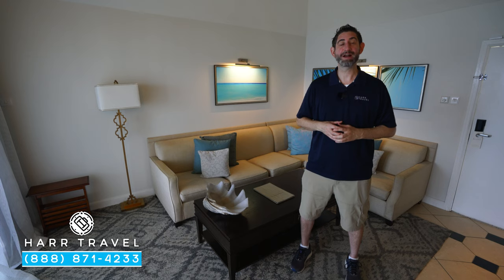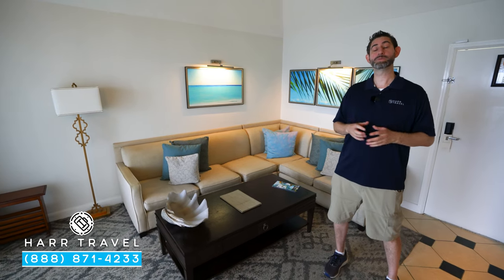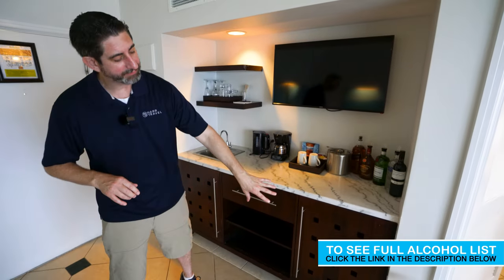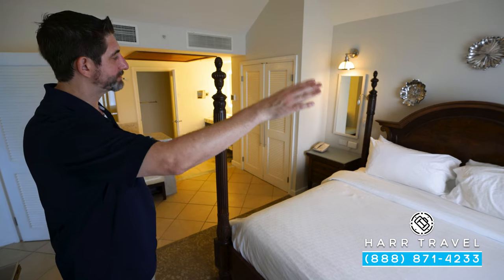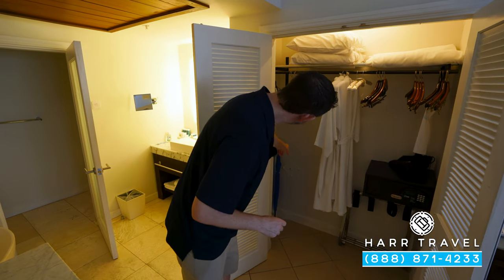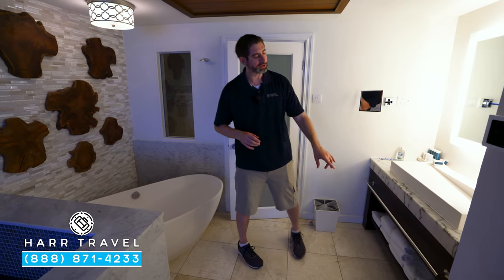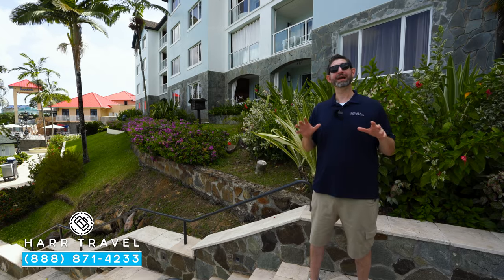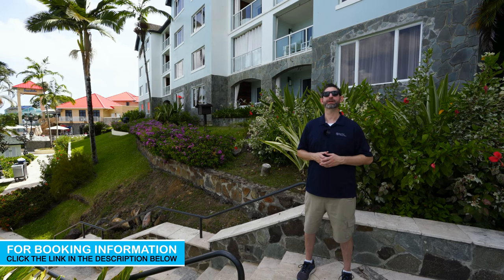Sunset Bluff Oceanview One Bedroom Butler Suite (RP1) | Sandals La Toc, St Lucia | Tour & Review 4K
Join Danny as he tours a Sunset Bluff Oceanview One Bedroom Butler Suite w/ Balcony Tranquility Soaking Tub (RP1), located at the beautiful Sandals Regency La Toc. These Butler Suites are perched on the 1st, 2nd, and 3rd floor of the Sunset Bluff Village, and provide a nice quiet option with the Sunset Bluff Pool only steps away. Whatever you are looking for, Sandals Regency La Toc has something for everyone!

Contact Harr Travel today to start planning your trip to Sandals Regency La Toc!

Sunset Bluff Oceanview One Bedroom Butler Suite w/ Balcony Tranquility Soaking Tub (RP1)

These newly renovated honeymoon Love Nest Butler Suite® are hidden within a lush garden atop the Sunset Oceanview Bluff and grant supreme privacy and romance. Relax in the comfort of a spacious, modern living room appointed with custom crafted furnishings, an HD Smart television, fully stocked bar, and plush seating. The master bedroom offers a king-size bed, additional HD Smart television, and large windows framing unforgettable views of the sea. The en-suite spa style bathroom features modern finishes, a backlit mirror with long vessel sink, shower, and free standing soaking tub. Outside the living room is a furnished private balcony including a bistro set and Tranquility Soaking Tub for two, where you can enjoy al fresco dining. Butler Elite and 24-hour room service are included.

Suite View: Ocean

Sandals Regency La Toc
Castries, Saint Lucia

Saint Lucia’s Most Glamorous Resort
Saint Lucia’s most glamorous adults-only resort, Sandals Regency La Toc is a magnificent 220-acre estate set on a half-mile, crescent-shaped beach, cradling exotic coral bluffs, lush hillsides and rolling fairways. Featuring a challenging executive-style golf course, stunning oceanfront suites and the private enclave of the Sunset Bluff Village, this all-inclusive resort is recognized as the most sparkling jewel in the islands. Indulge in Five-Star Diamond French cuisine and other international cuisines with access to 27 restaurants with the Stay at 1, Play at 3 exchange program.

WHAT’S INCLUDED
- 8 bars, including swim-up bars
- Green fees included at on-site Sandals Regency La Toc Golf Club
- Green fees included at Sandals Regency La Toc Golf Club & at Sandals St. Lucia Golf & Country Club at Cap Estate
- Roundtrip shuttles to 2 nearby Sandals Resorts
- Exchange privileges at 2 nearby Sandals Resorts
- WiFi (in room and all common areas)

5 STAR GLOBAL GOURMET
With 9 unique restaurants at Sandals Regency La Toc showcasing the cuisines and ambiance of Italy, France, England, the Caribbean, and the Far East, you’ll find deciding on dinner your most difficult task of the day. Each restaurant has a team of dedicated international chefs whose attention to detail and service is what you’d come to expect in the most acclaimed restaurants across the globe.